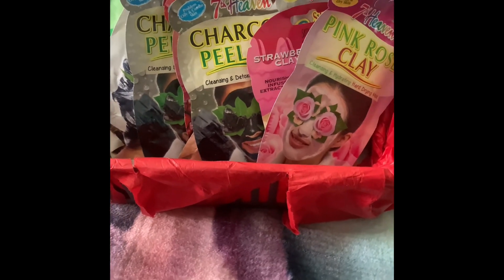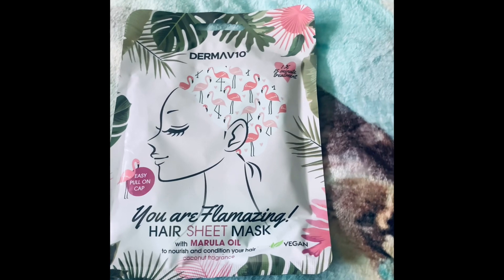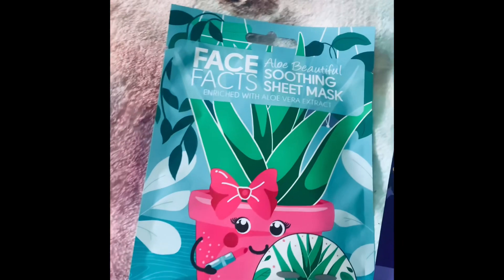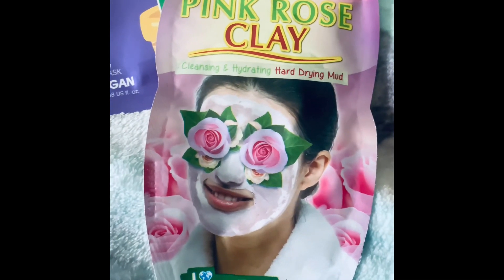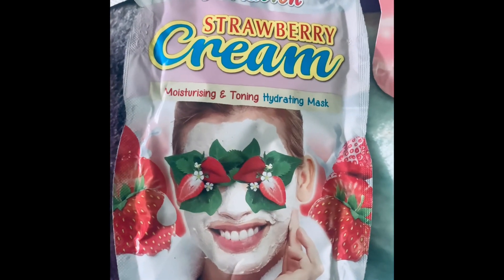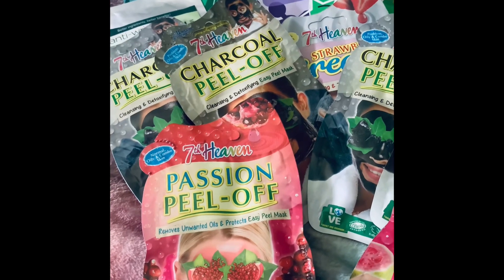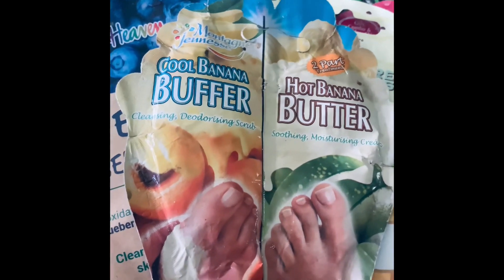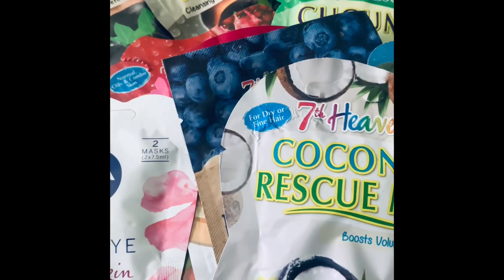Makeup with Allie. Face masks, hair masks and foot masks (beauty treatment collection) 💄💋🔥❤️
Take a look at my collection of beauty products and treatment for the face, hair and feet. From mud masks to peel-off masks, I’m sure you’ll spot your fa our it’s beauty product within my video.

You will really help me out by helping my channel to grow. Super grateful to you all. 💄💋🔥❤️